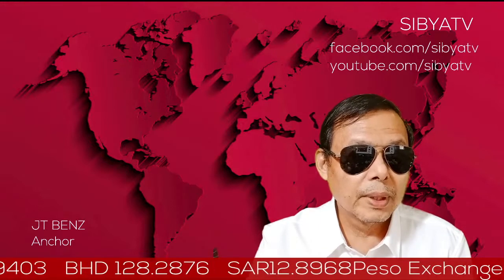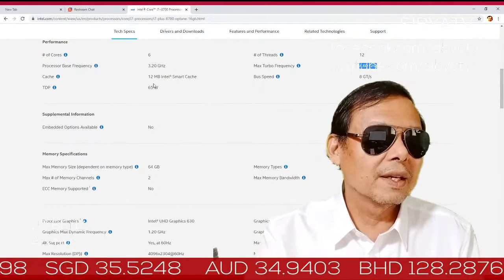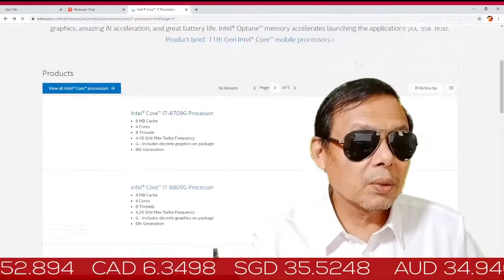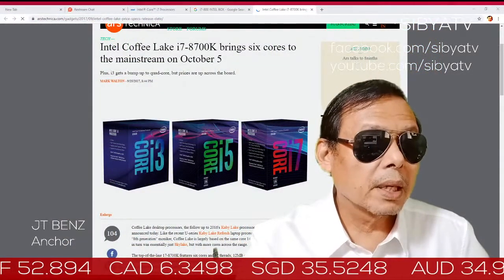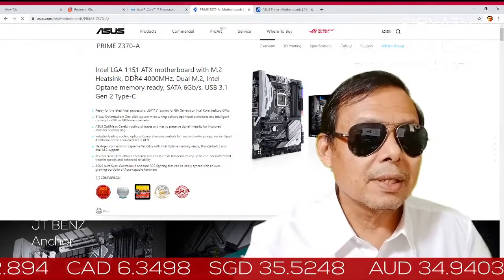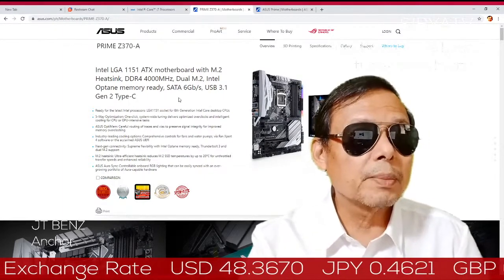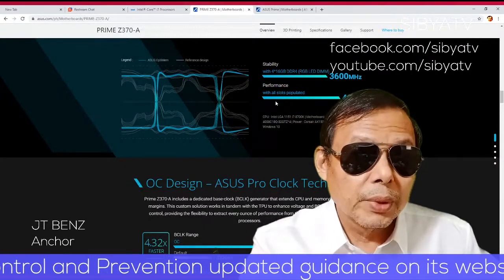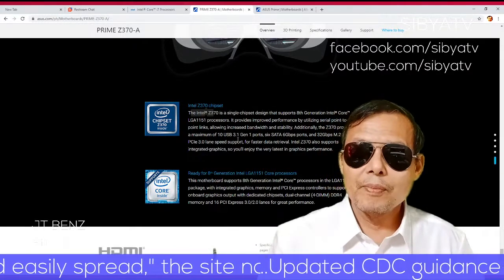Sibya I.T. with Kuya JT (Sep 22, 2020)